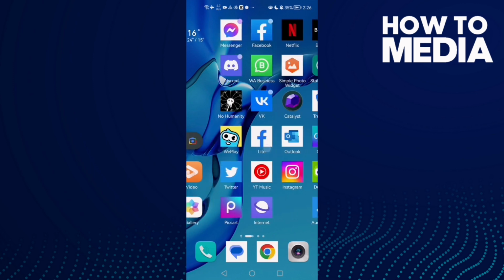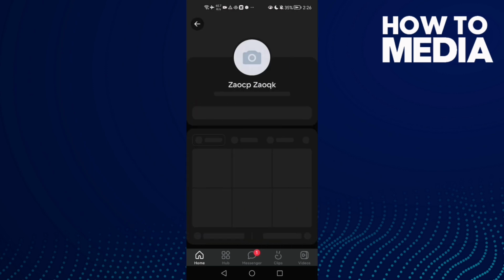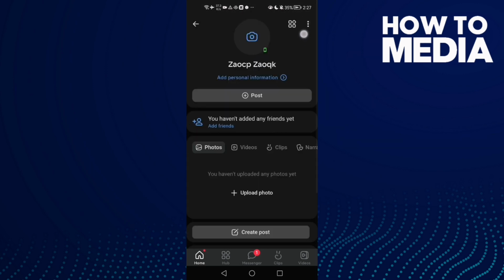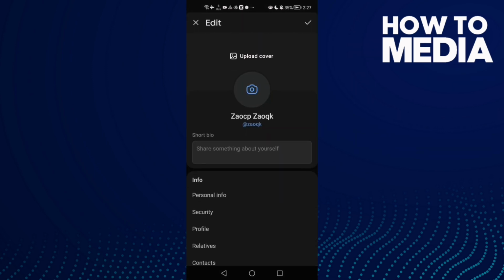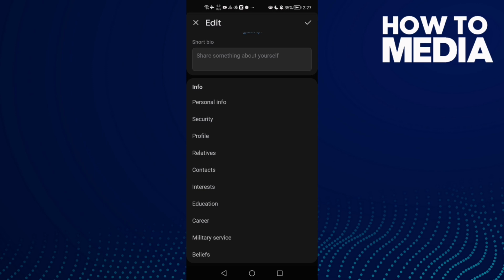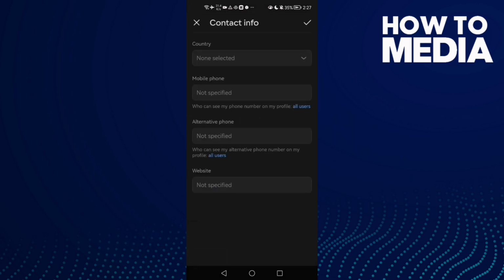How to Remove Your Country From vk app on Android and iphone IOS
in this video we discuss :